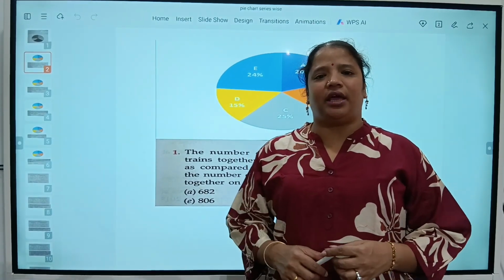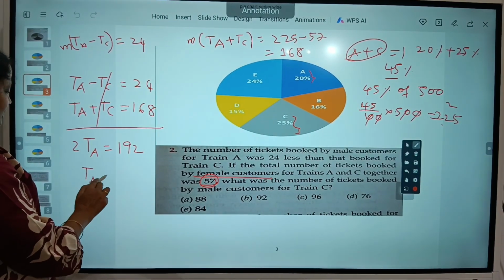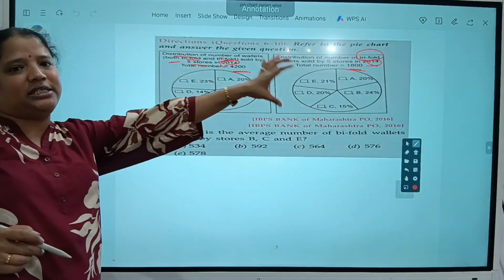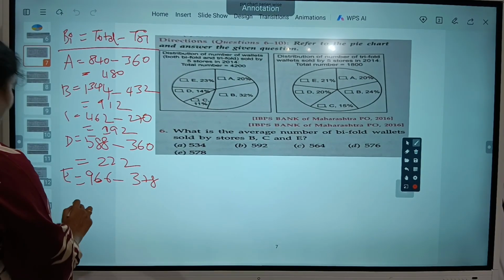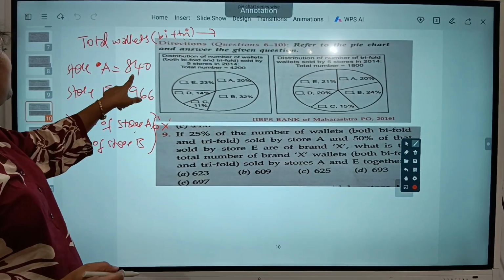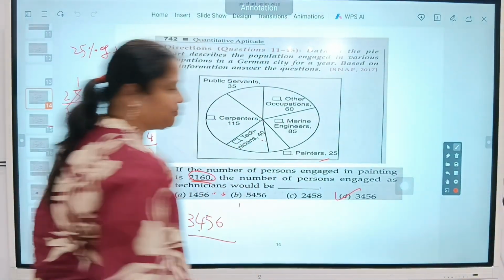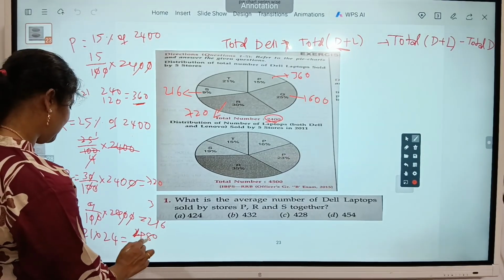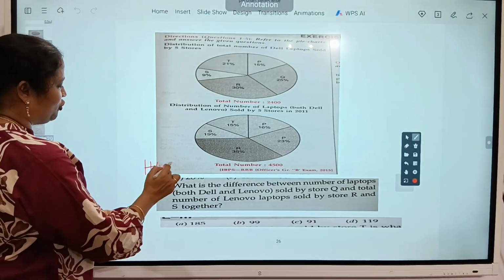Pie Chart-Data Interpretation Quantitative Aptitude by RS Aggarwal latest edition of 2026